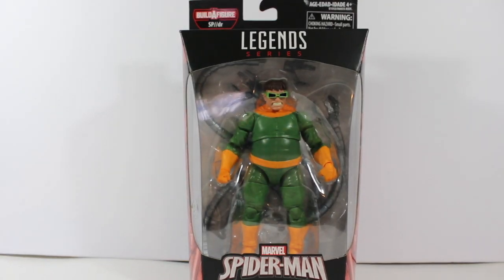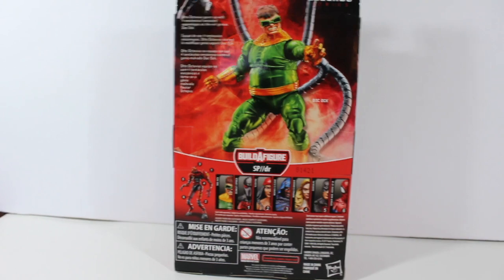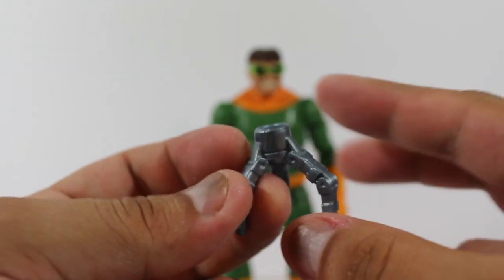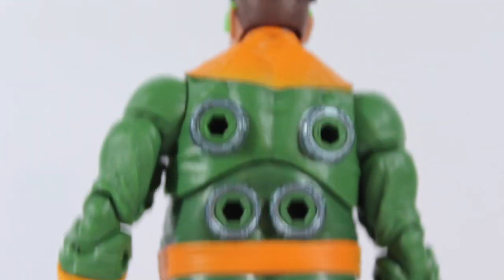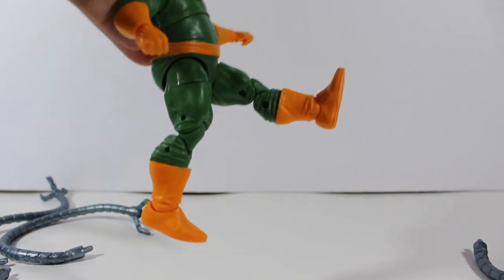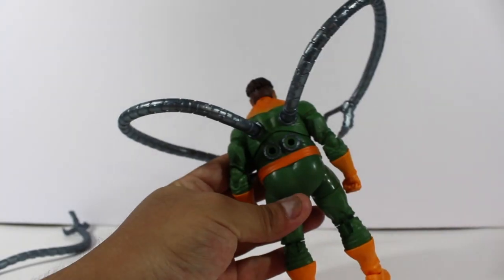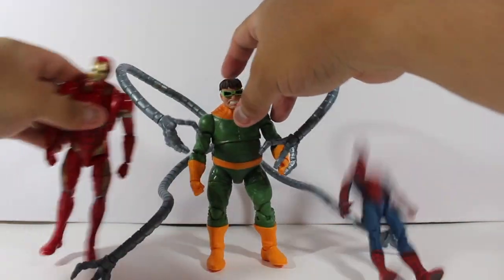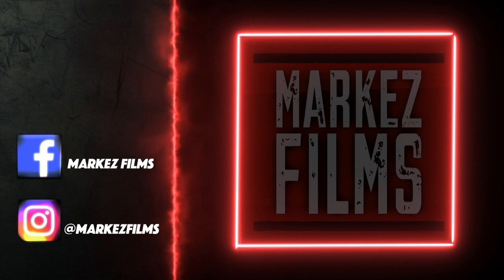Marvel Legends DOC OCK Figure REVIEW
Marvel Legends Doctor Octopus From the Amazing Spiderman SP DR BAF
it wasn't easy to get me this figure...
I found the very last one on my local Gamestop
can't wait to work with this action figure

Avengers Infinity War Stop motion Trailer